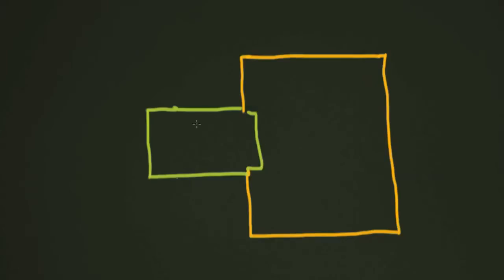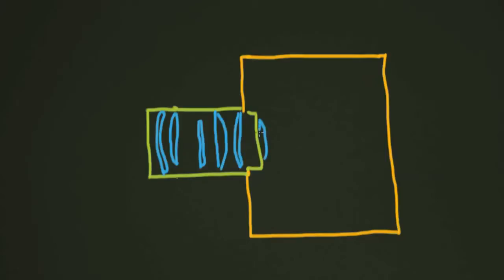How Does a Camera Works?